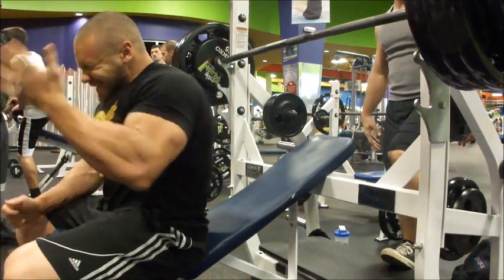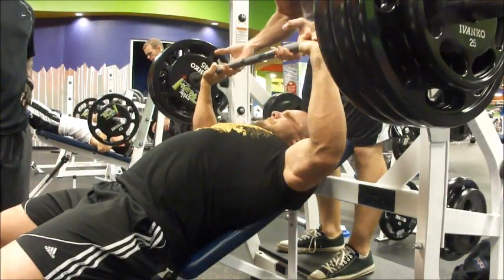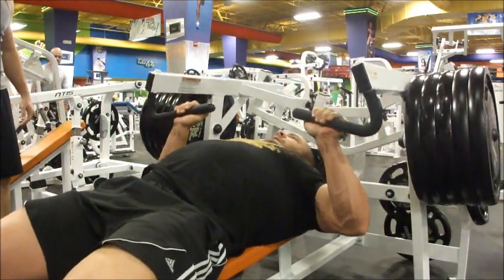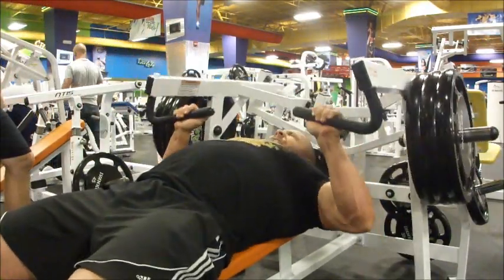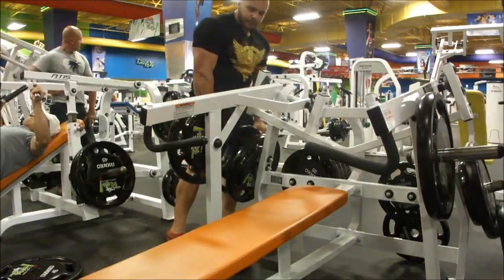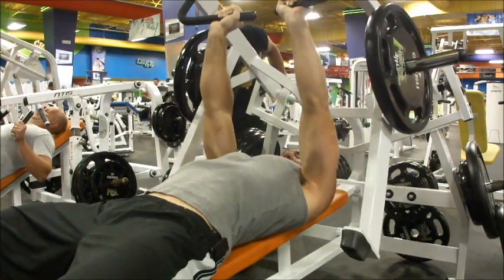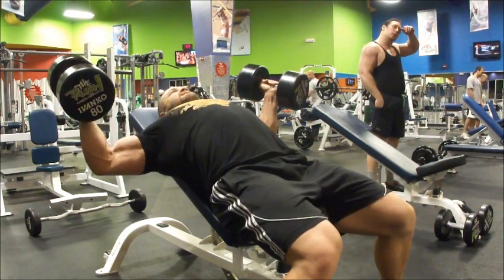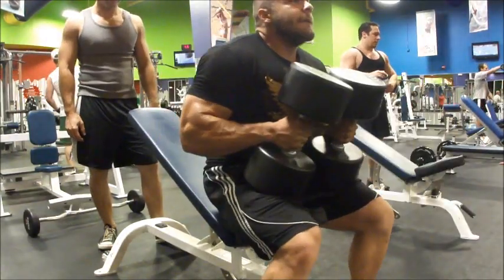Build A Big Chest Like The Machine--EPIC TRAINING! | Tiger Fitness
Includes 405lb Incline Press And Bad Humor

MY PROTEIN! MTS Nutrition Whey: MTS Whey Protein 5lbs

Buy The Shirt Marc Is Wearing NOW! Machine Training Gear